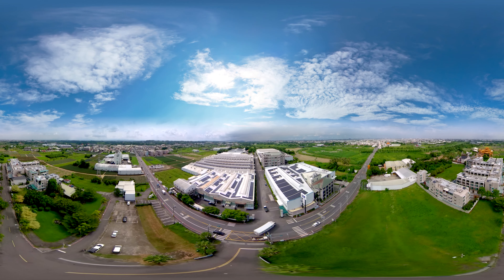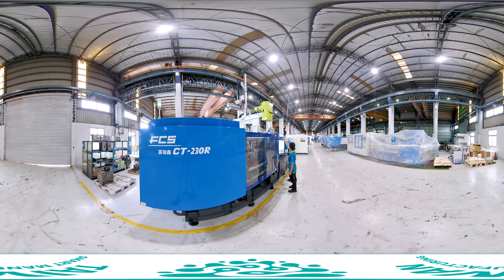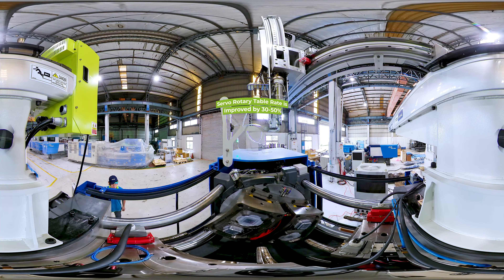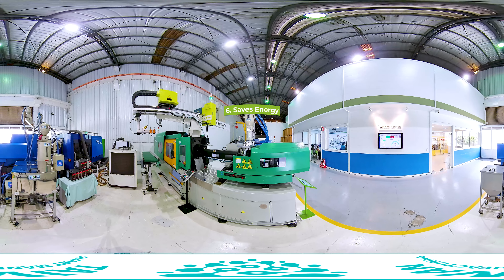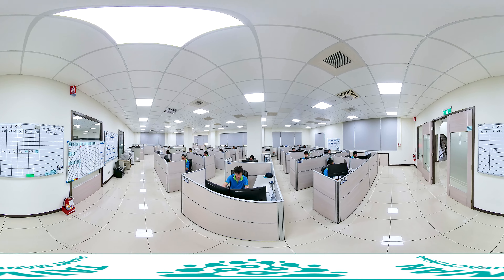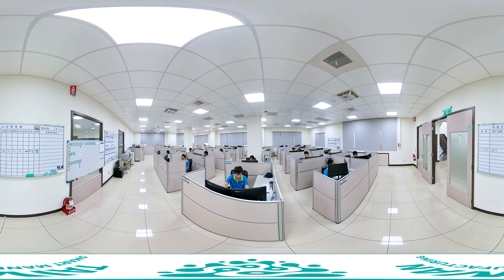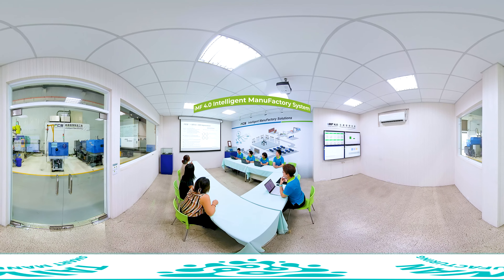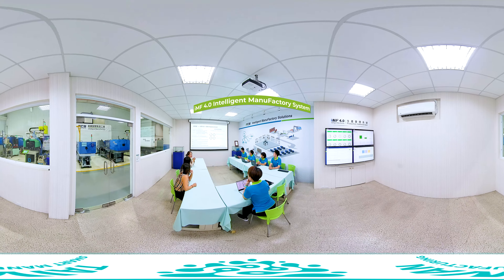FCS Headquarters 360 degree Video | 360度環景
FCS creates advanced technology solutions for customers and launched the iMF 4.0 Intelligent Manufacturing Plant System since 2017. Such a system is mounted on the injection molding machine and can independently adjust and control quality parameters based on the surrounding information. It uses intelligent sensing modules to improve product yield and reduce production waste. Through engineering monitoring and feedback suggestions, it can achieve advanced warning and avoid accidental shutdown losses, thus seizing the "intelligent" manufacturing opportunities for customers.